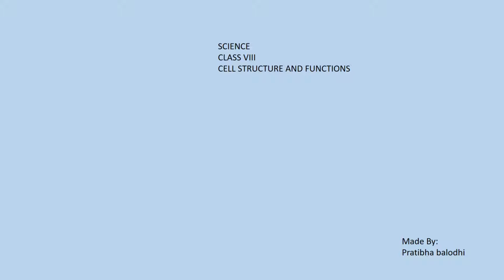Podcast classVIII Science cell structure and functions